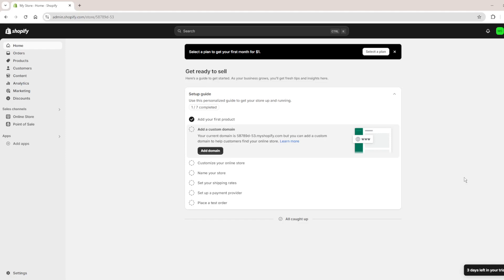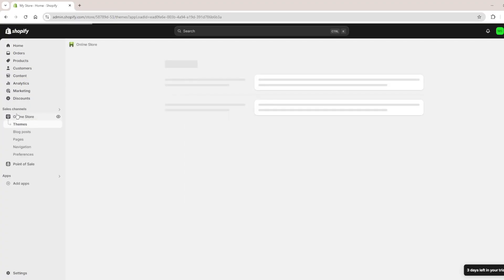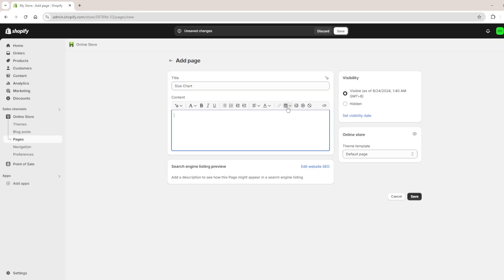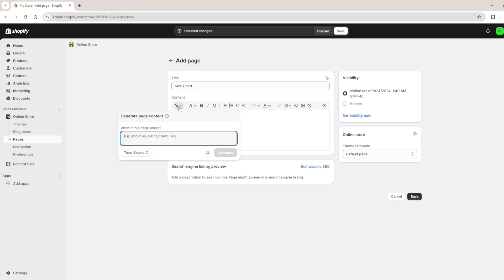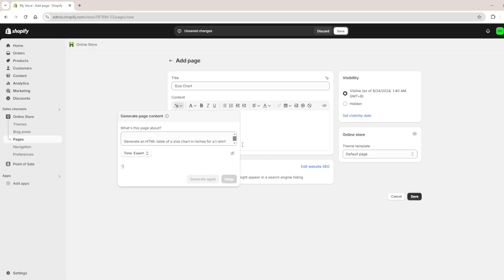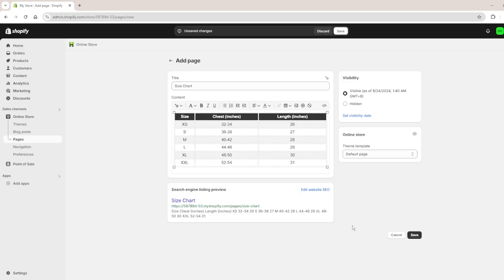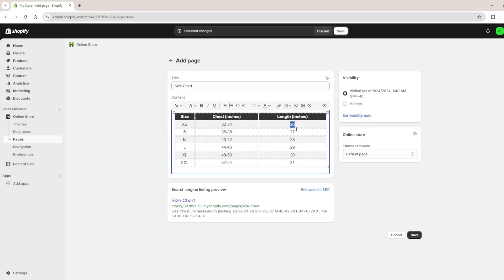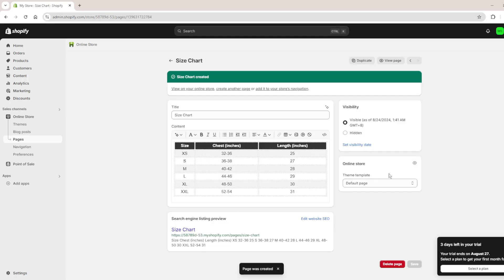How To Add Size Chart In Shopify (Step-by-Step)